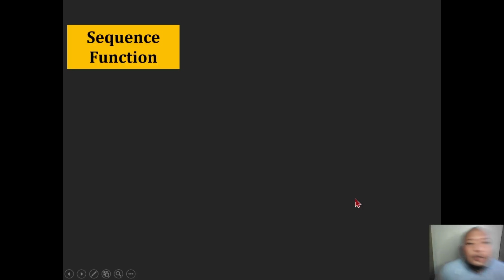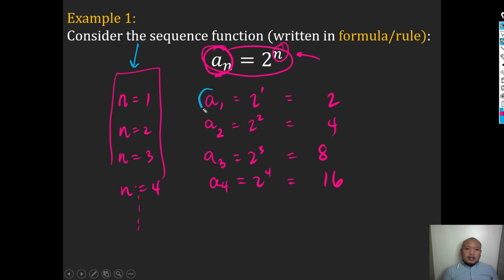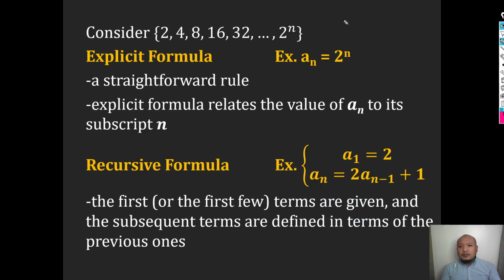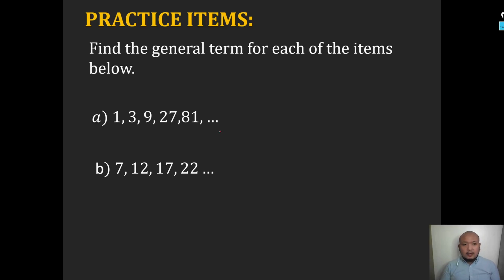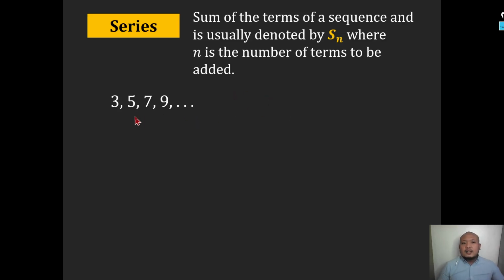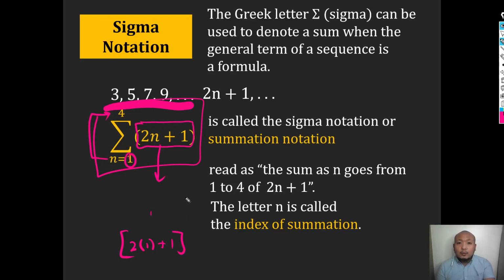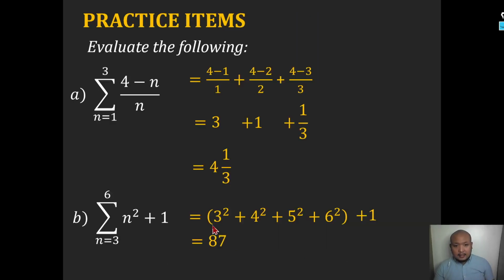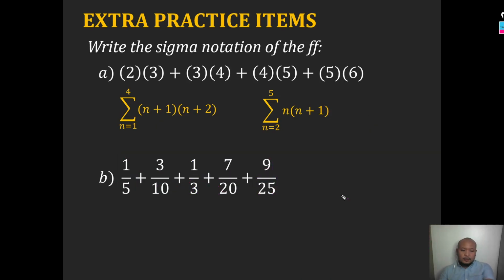Introduction to Sequences